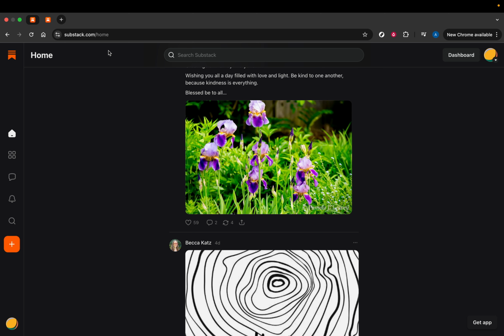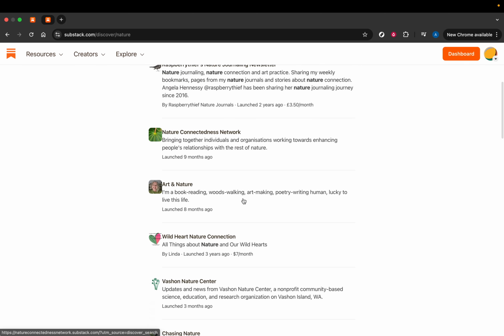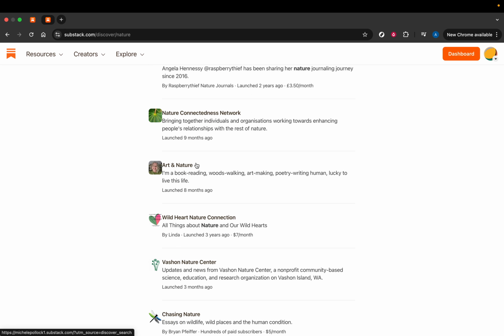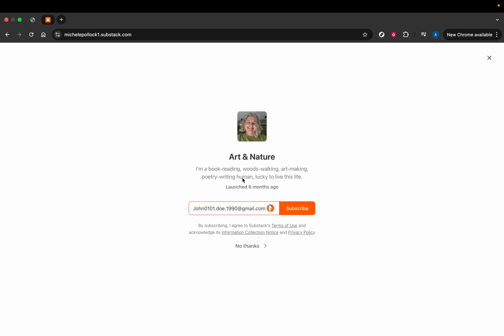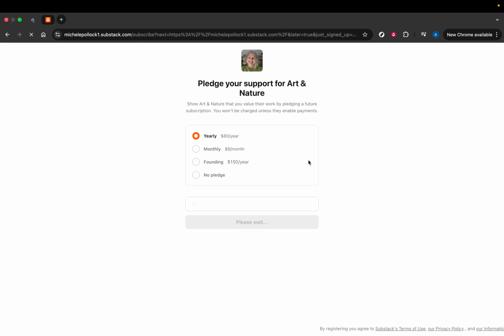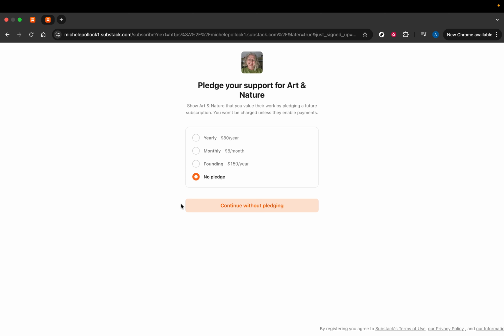how to subscribe on substack [2025 Easy Guide]